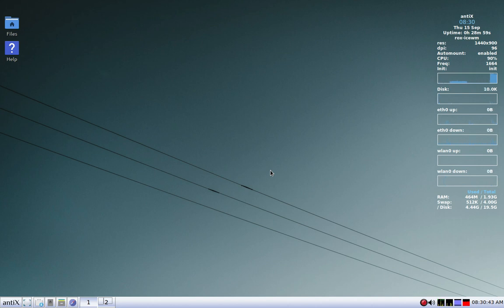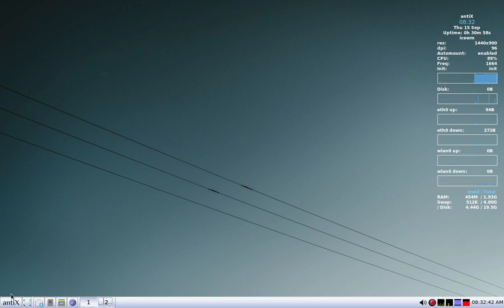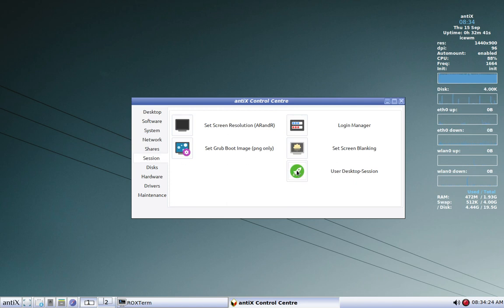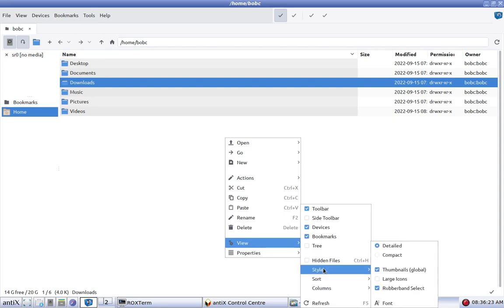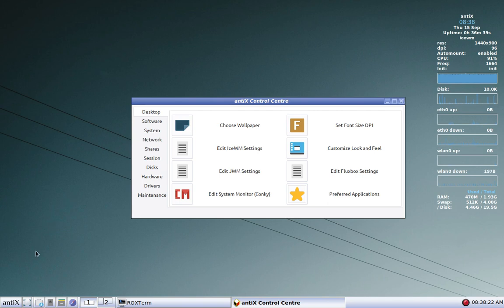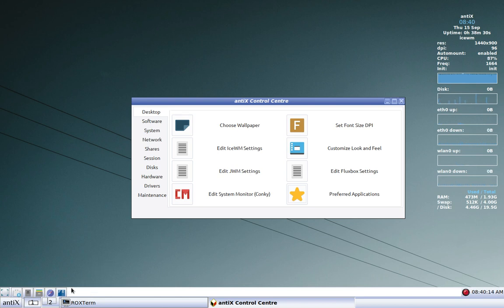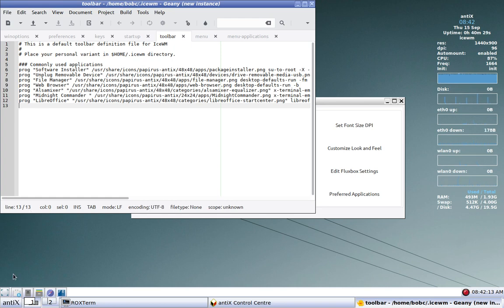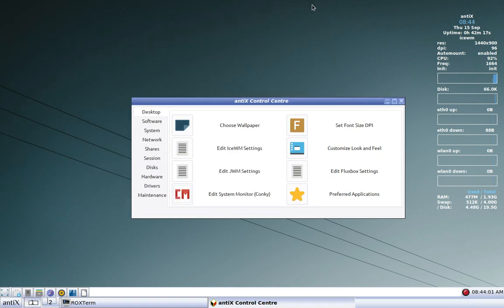antiX21 IceWM BetterPerformanceTweaks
Ways to get even better performance from antiX21 and IceWM.  Works for older machines as well as newer ones, and these same changes should also work for antiX19.